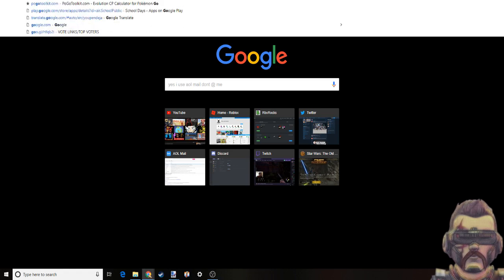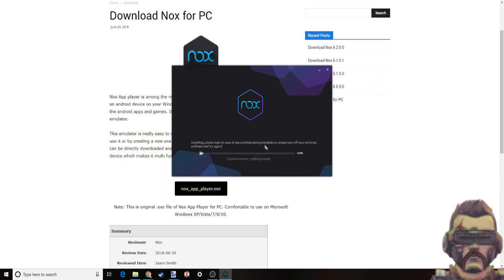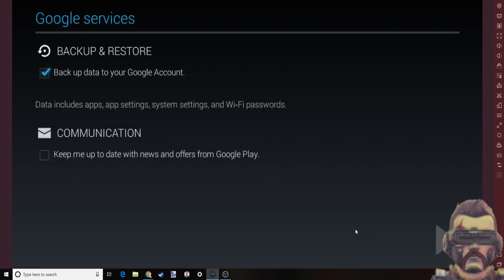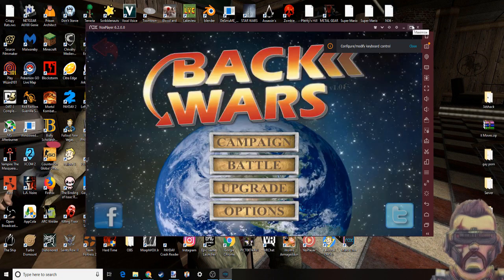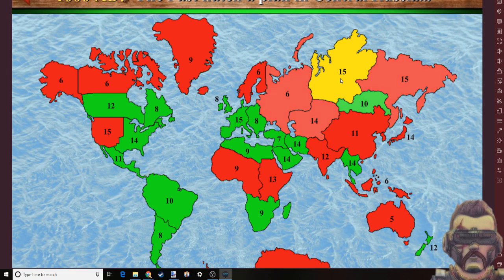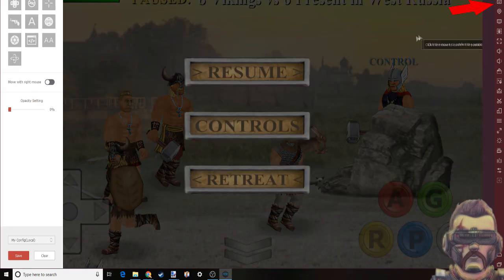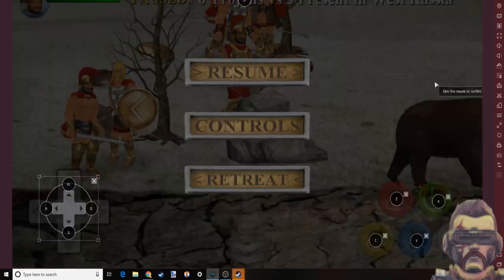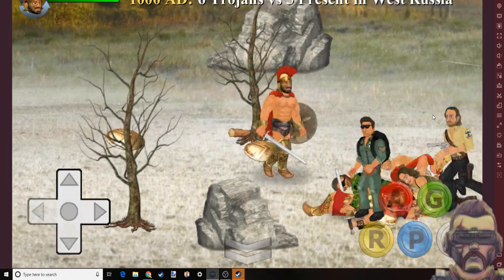How to Play Back Wars/You Testament or Other MDickie Games on PC Using Nox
Today I'm going to show you guys how to play MDickie Games on the computer using the Nox Emulator. I hope this helps you guys! Let me know if you have any questions in the comments!